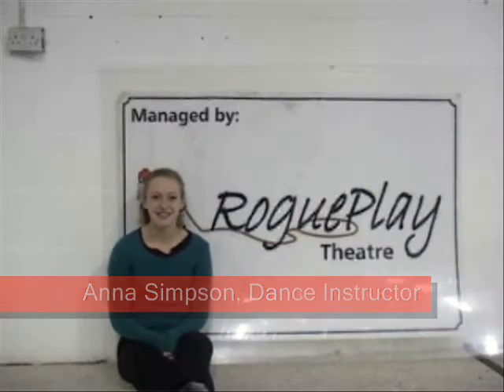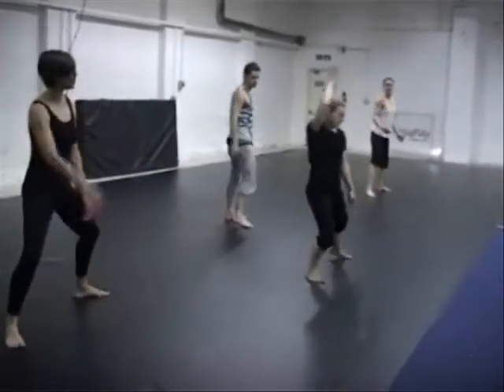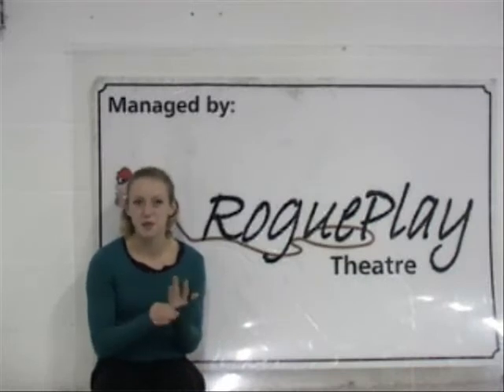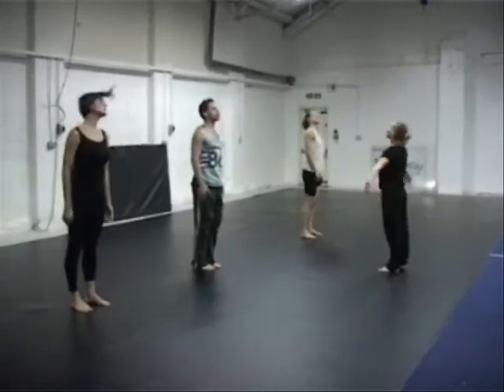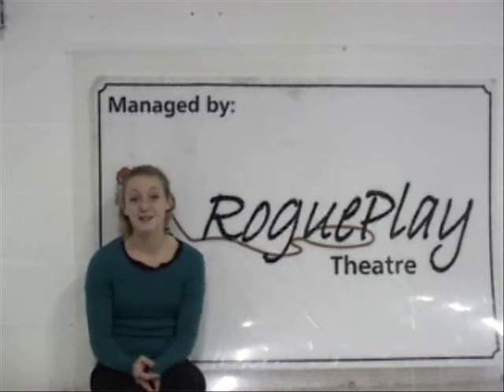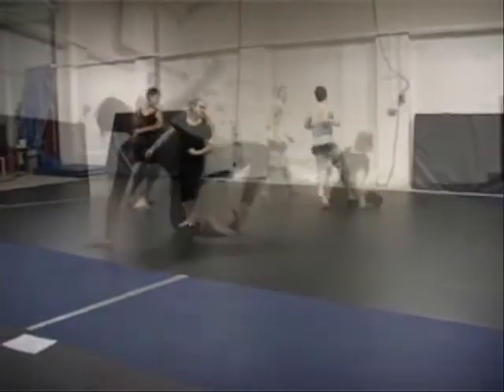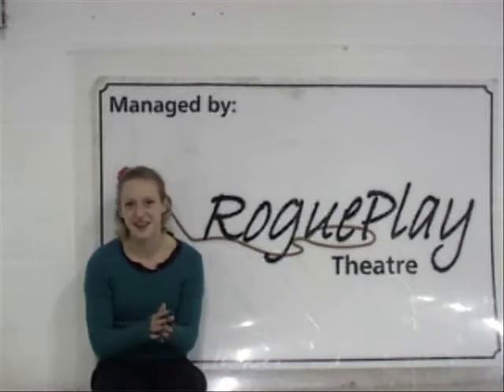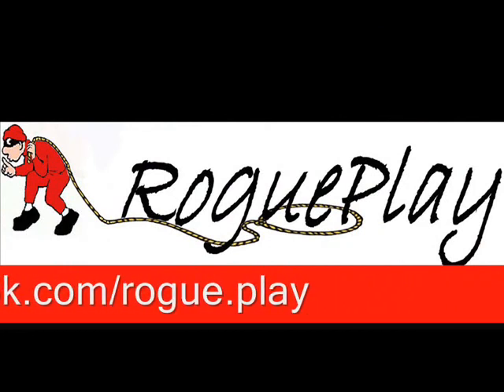Contemporary Dance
Contemporary Dance Classes @ RoguePlay's studio are led by Anna Simpson. Wednesday evenings 6 -7.30pm
£6
Unit 8, MInerva Works, 158 Fazeley St, Digbeth, Birmingham B5 5RT